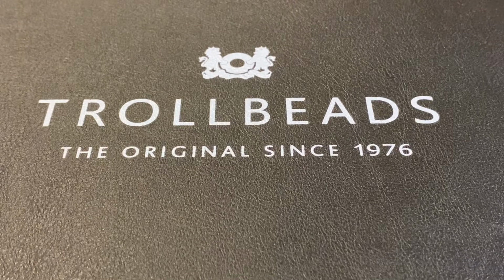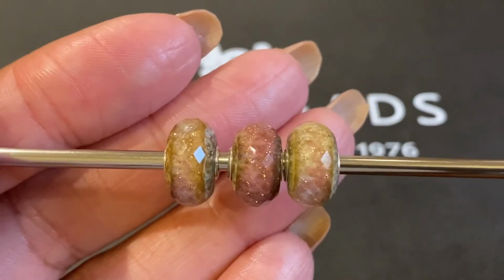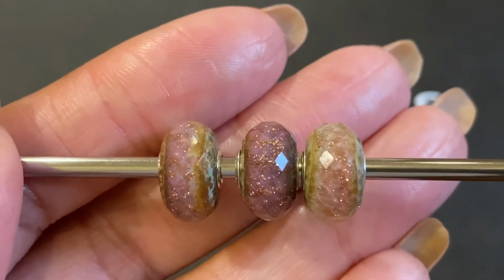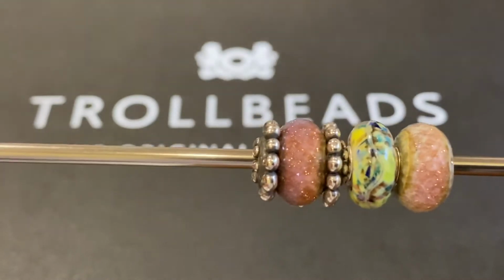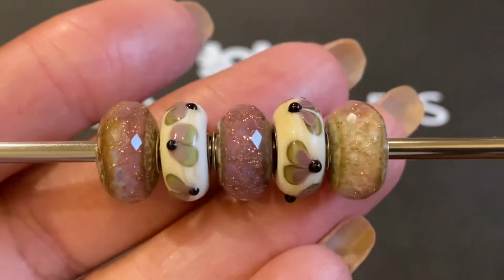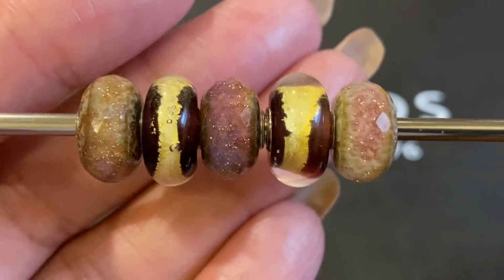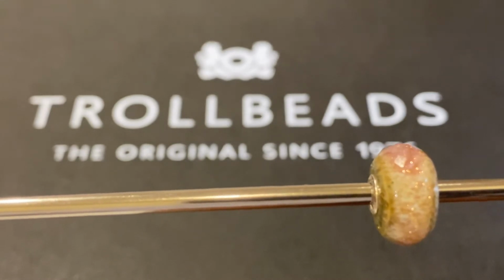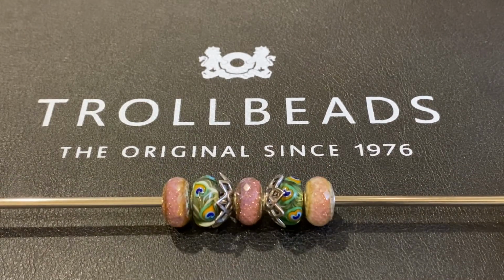Trollbeads: Troll Agates (Trollbeads Day 2022) | Review & Design Ideas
This video features my review of and design ideas for Troll Agates, the Trollbeads Day Beads for 2022.

Other beads included in my designs:
Trollstones
Fireflies
Third Eye
Beige Moonstone
Prehnite Peacock
Lotus Top (silver)
On Top (silver)